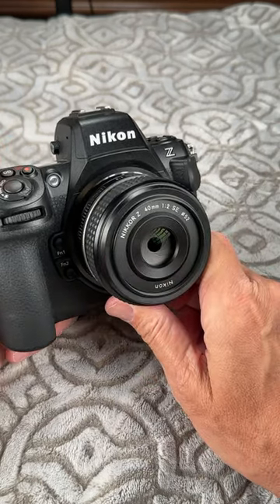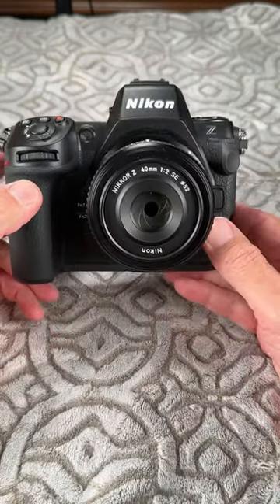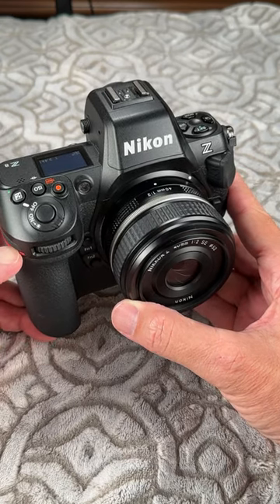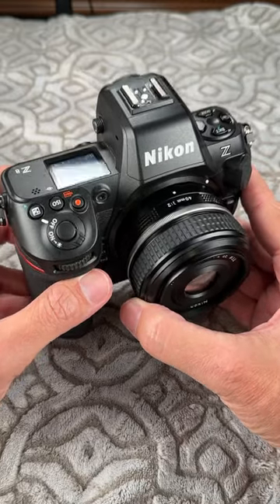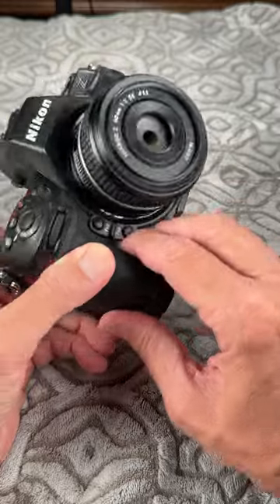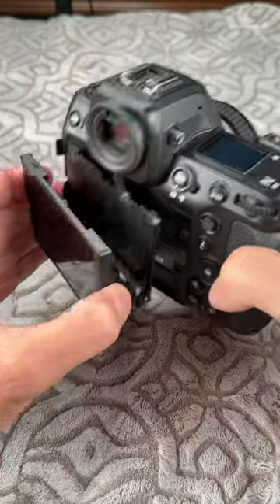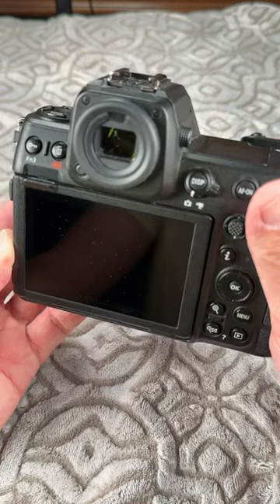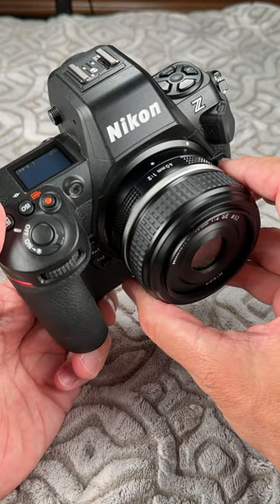Nikon Z8 Review by Ken Rockwell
Native audio from iPhone

This all-content, junk-free channel's biggest source of support is when you use those links to approved sources when you get anything, regardless of the country in which you live. Thanks for helping me help you! Ken.